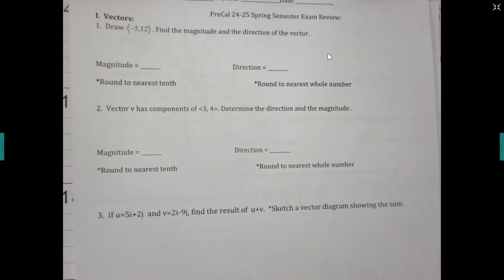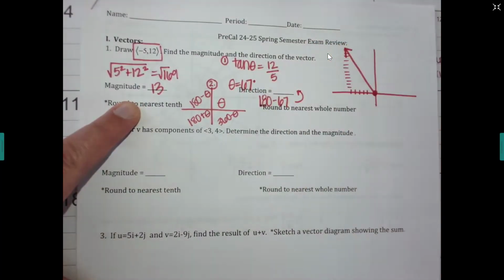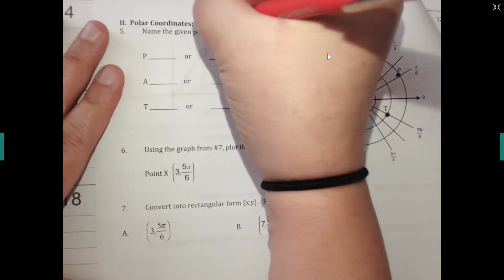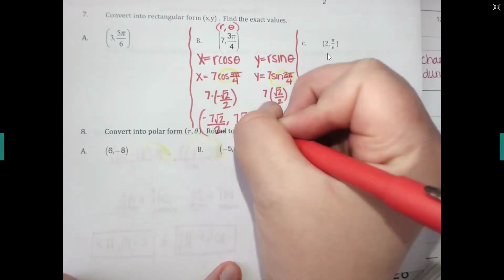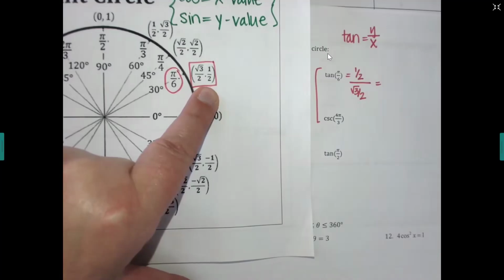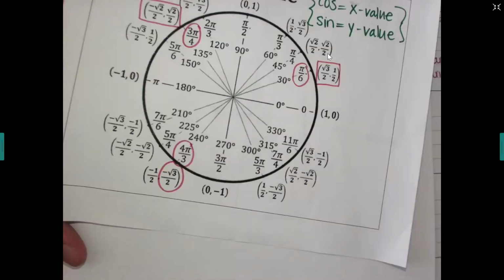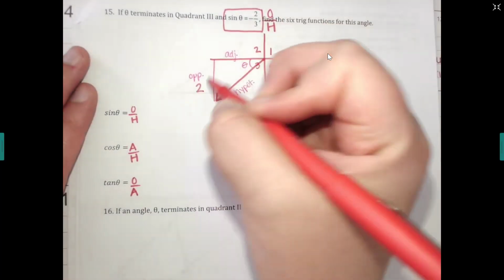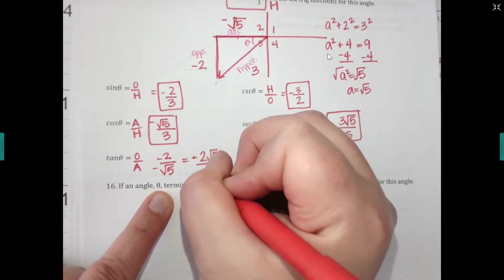PreCal Notes: Semester Exam RV (Day 1)